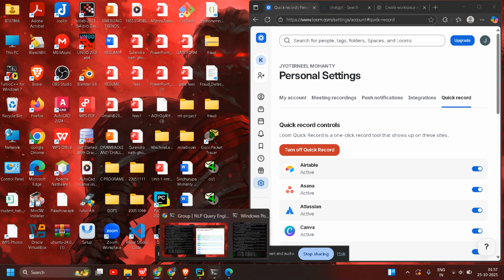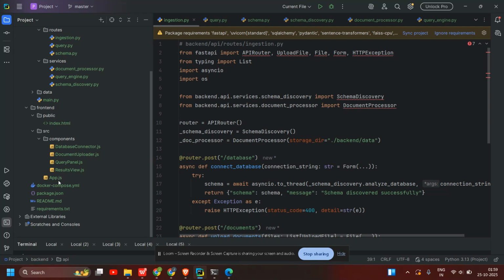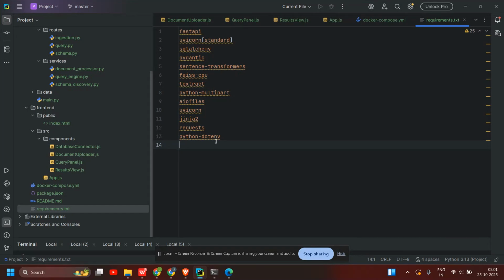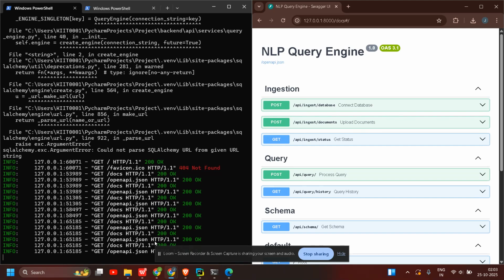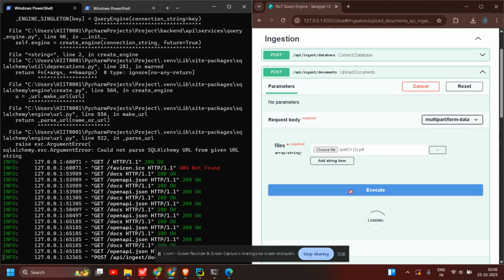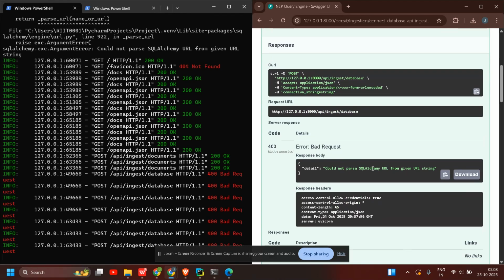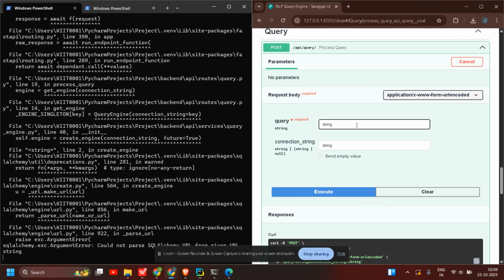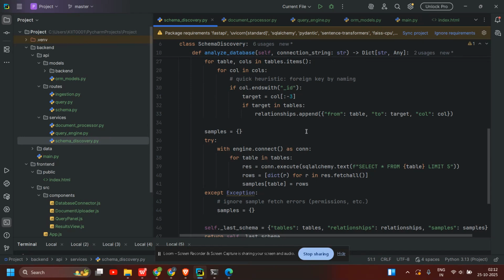NLP Query Machine AI-Powered Document Search Engine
This project is an intelligent NLP-based document search system capable of understanding semantic meaning and retrieving the most relevant information from uploaded PDF documents.

Unlike traditional keyword-based search engines, this system uses Natural Language Processing and semantic retrieval techniques to understand the context and intent behind user queries.

🧠 Features:
✅ Semantic Search
✅ AI-Powered Query Understanding
✅ PDF Document Retrieval
✅ Context-Aware Responses
✅ Fast & Accurate Search
✅ Interactive Search Interface
✅ Intelligent Information Extraction

🛠️ Tech Stack:
• Python
• FastAPI
• LangChain
• NLP
• Vector Search
• Machine Learning
• PDF Processing

🎥 Includes:
• Full Demo
• Project Walkthrough
• Architecture Explanation
• Semantic Search Flow
• Backend API Overview

⚡ Key Highlights:
- Retrieves semantically relevant information instead of exact keyword matching
- Processes uploaded PDF documents intelligently
- Uses NLP pipelines for context understanding
- Built with scalable FastAPI backend architecture

📌 Use Cases:
• Research Assistance
• Smart PDF Search
• Knowledge Retrieval
• AI Document Analysis
• Enterprise Search Systems

This project demonstrates practical implementation of NLP, semantic search, LangChain workflows, and AI-powered information retrieval systems in a real-world application.